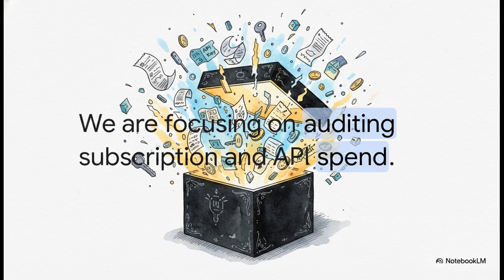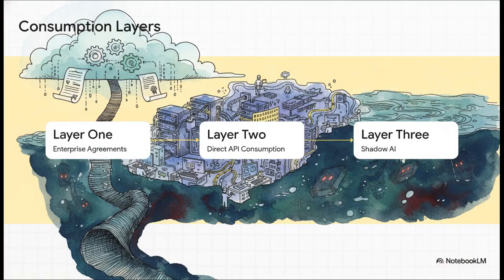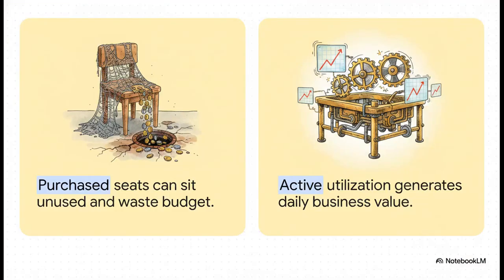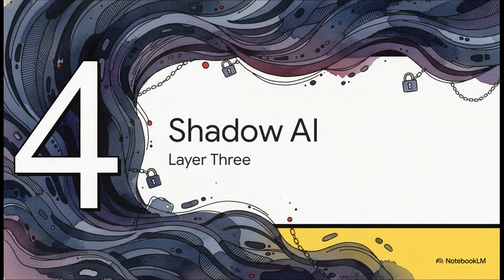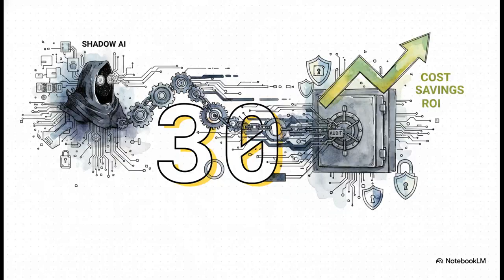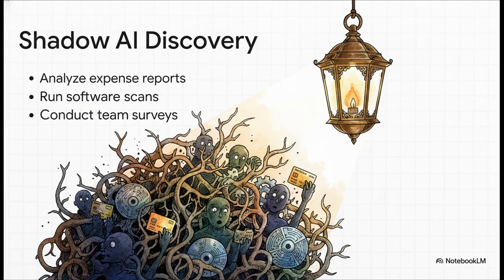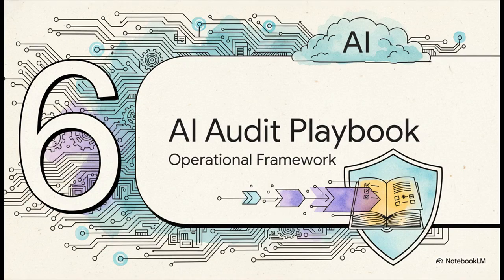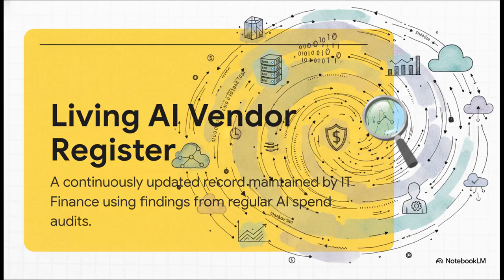3 Are Your AI Costs Out of Control? Auditing Your Infrastructure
Full playlist of all modules is Welcome back to the classroom! Today we're getting our hands dirty with AI FinOps, diving into the real-world financial investigation of AI within your organization. This explainer covers how to audit AI spending, highlighting that purchased AI resources can go unused and waste budget, emphasizing the importance of effective finops for ai. We discuss consumption layers, enterprise agreements, programmatic APIs, shadow AI, and the critical need for an AI vendor register for continuous auditing within the broader ai economy.🌍 VOLLC Virtualization Options LLC - A Colorado-based Research, Education, and Advisory Organization